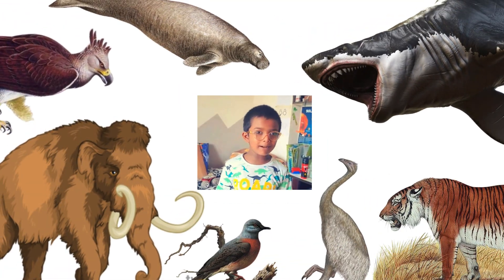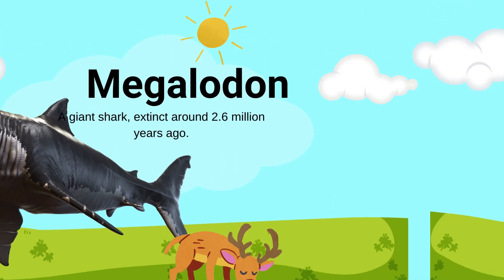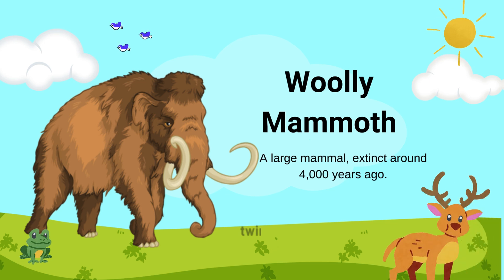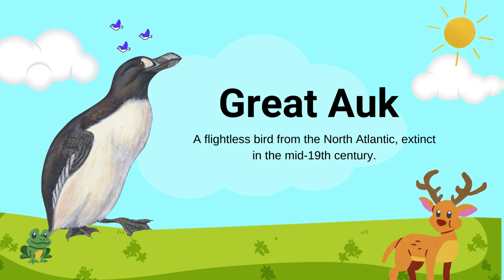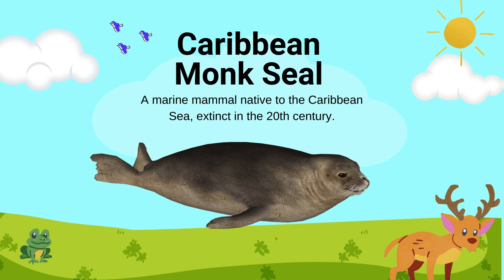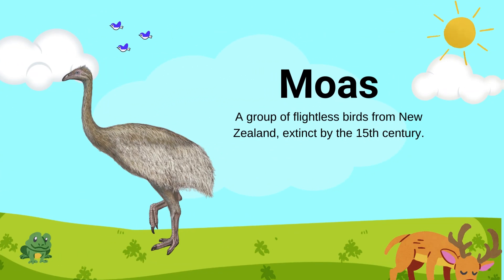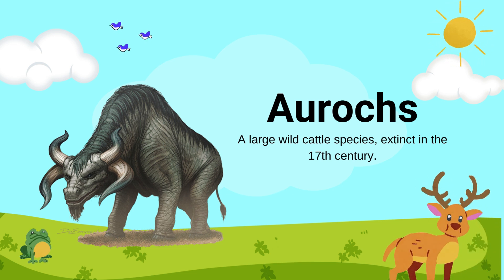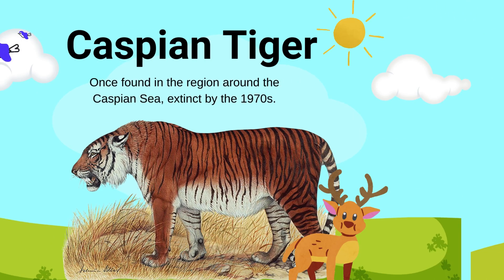Lost Notable Extinct Animals from Around the World - Kid education video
Exited to share Lost Notable Extinct Animals from Around the World
Here is a list of some notable extinct animals from around the world:

1. Dodo A flightless bird native to Mauritius, extinct since the late 17th century.

2. Passenger Pigeon
- Once abundant in North America, extinct by the early 20th century.

3.Tasmanian Tiger (Thylacine)
 - A carnivorous marsupial from Tasmania, extinct by the 1930s

4. Woolly Mammoth
 A large prehistoric mammal, extinct around 4,000 years ago.

5. Steller's Sea Cow
 A large marine mammal, extinct in the 18th century

6. Great Auk
 A flightless bird from the North Atlantic, extinct in the mid-19th century.

7.
Baiji (Yangtze River Dolphin)
A freshwater dolphin from China, declared functionally extinct in the early 21st century.
8.
Pyrenean Ibex
 A type of wild goat from the Pyrenees, extinct in 2000.
9.Quagga
- A subspecies of the plains zebra, extinct in the late 19th century.

10.Caribbean Monk Seal
- A marine mammal native to the Caribbean Sea, extinct in the 20th century.

11.Moas
 A group of flightless birds from New Zealand, extinct by the 15th century.

12. Megalodon*
 A giant prehistoric shark, extinct around 2.6 million years ago.
13. **Aurochs** - A large wild cattle species, extinct in the 17th century.
14. **Passenger Pigeon** - Once one of the most abundant birds in North America, extinct in the early 20th century.
15. **Tarpan** - A wild horse species from Europe, extinct in the late 19th century.
16. **Irish Elk (Giant Deer)** - An enormous species of deer, extinct around 7,700 years ago.
17. **Haast's Eagle** - A giant eagle from New Zealand, extinct around 1400 AD.
18. **Atlas Bear** - The only bear species native to Africa, extinct in the 19th century.
19. **Javan Tiger** - A subspecies of tiger native to Java, extinct in the 1970s.
20. **Japanese Sea Lion** - A species of sea lion, extinct in the 20th century.
21. **Tecopa Pupfish** - A small fish native to California, extinct in the 1980s.
22. **Golden Toad** - A bright-colored toad from Costa Rica, last seen in the late 1980s.
23. **Pinta Island Tortoise** - The last known individual, Lonesome George, died in 2012.
24. **Caspian Tiger** - Once found in the region around the Caspian Sea, extinct by the 1970s.
25. **Dusky Seaside Sparrow** - A small bird from Florida, extinct by 1990.
26. **Lesser Bilby** - A small marsupial from Australia, extinct in the 20th century.
27. **Bluebuck** - An antelope species from South Africa, extinct by the early 19th century.
28. **Bali Tiger** - A subspecies of tiger from Bali, extinct by the 1940s.
29. **Mexican Grizzly Bear** - A subspecies of the grizzly bear, extinct in the mid-20th century.
30. **Western Black Rhinoceros** - A subspecies of the black rhino, declared extinct in 2011.

These animals became extinct due to various factors, including habitat loss, hunting, climate change, and other human activities.